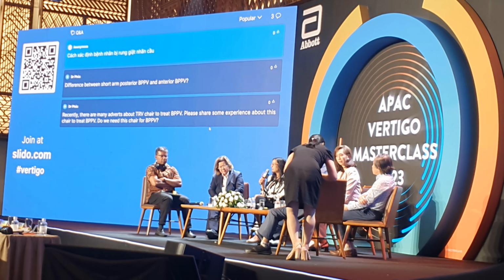hội nghị Vertigo 24-25/6/23